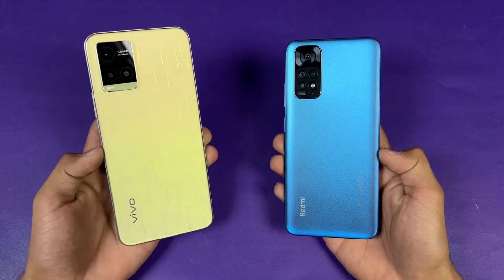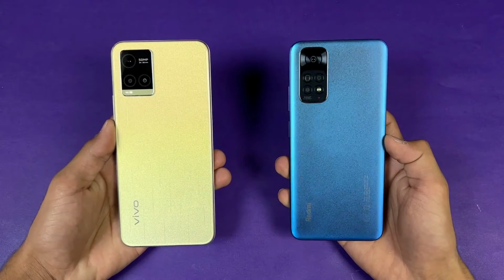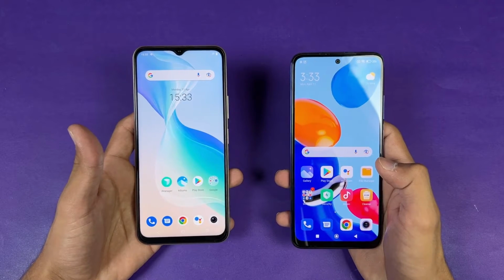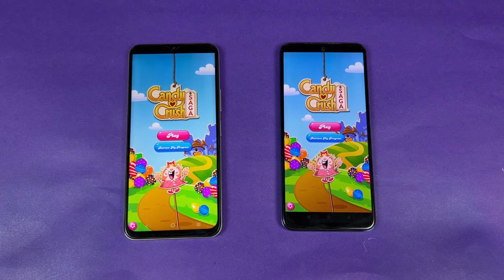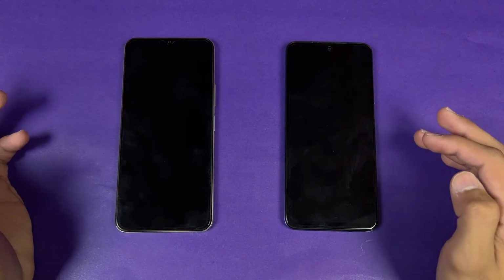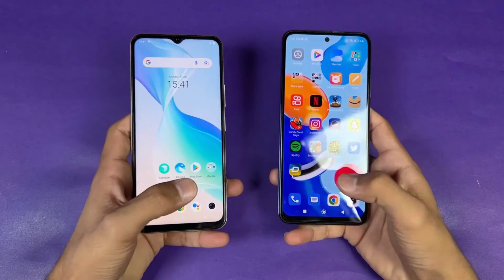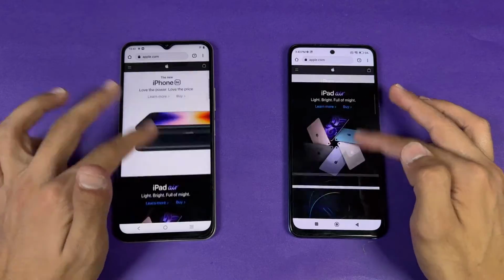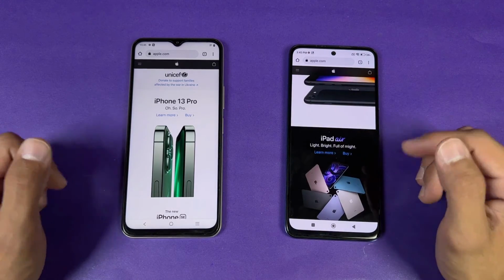Vivo Y33T vs Xiaomi Redmi Note 11 - Speed Test & Comparison! (Snapdragon 680 Battle)!